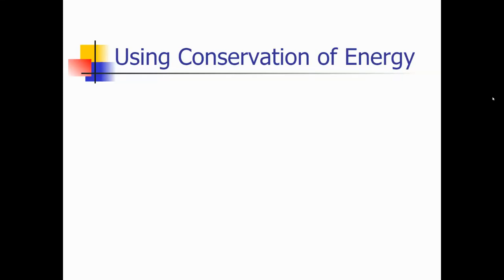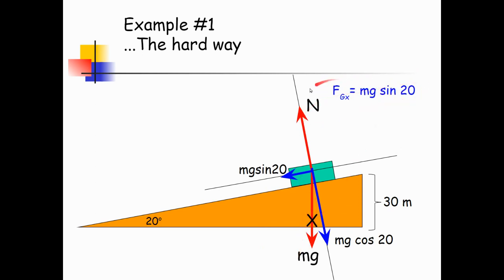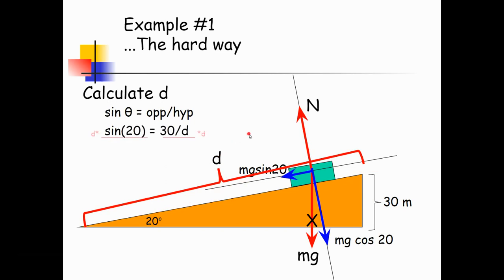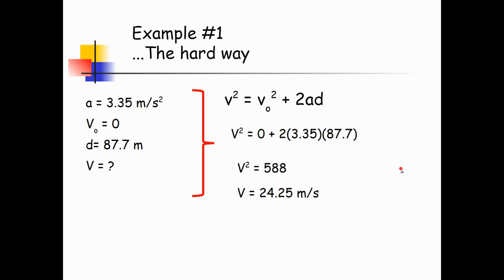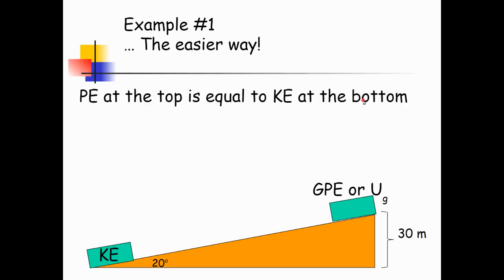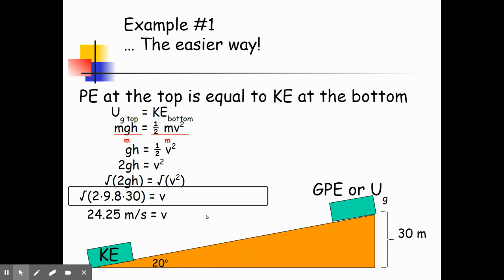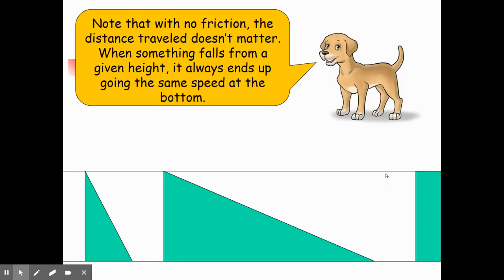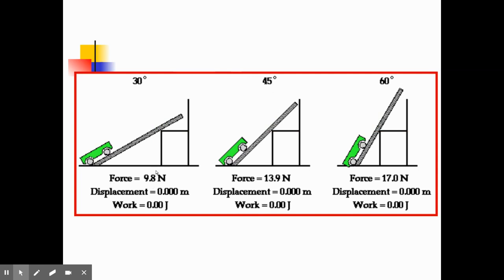Energy Lecture Video 7 - Using conservation of energy to solve physics problems!